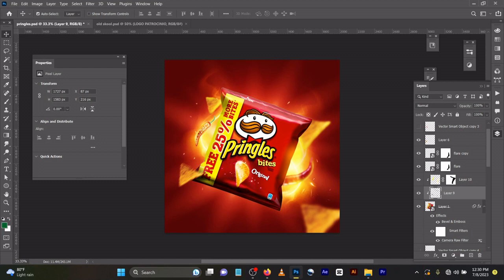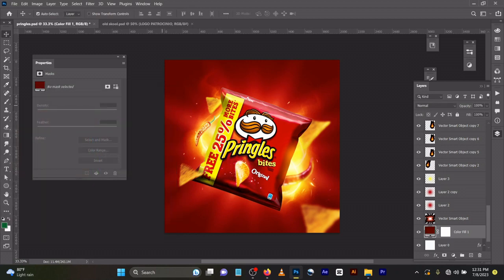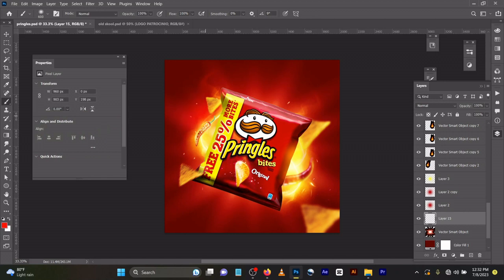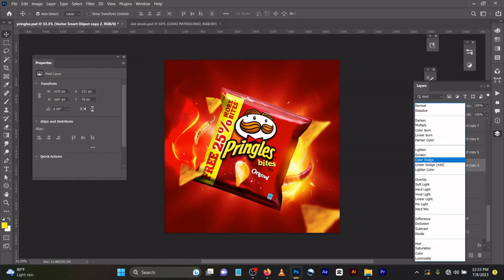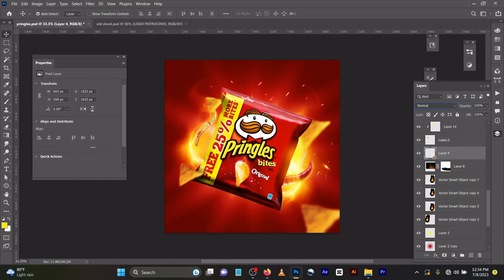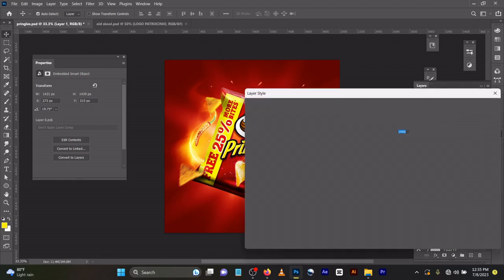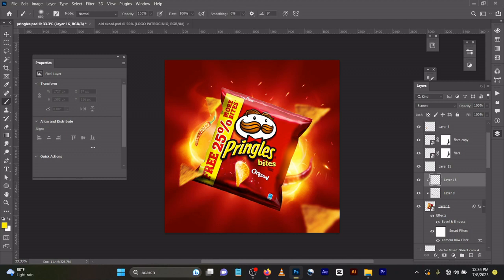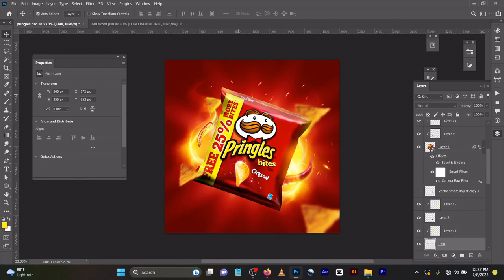Product Manipulation Design Tutorial in Photoshop for beginners | FREE PSD FILE INCLUDED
Product Manipulation Design Tutorial in Photoshop
In this video,we will be creating a product Manipulation Design using Adobe Photoshop.I am going to show you how to Create a social media Advertisement | Poster Free PSD file included

psdbook.
psd book,
product manipulation,
product manipulation design,

photoshop, compositing photos, socialmediadesign art photoshop tutorial,
photoshop speed art, how to create many photos in one photo, how-to photo manipulation, merging photos in photoshop,

Music